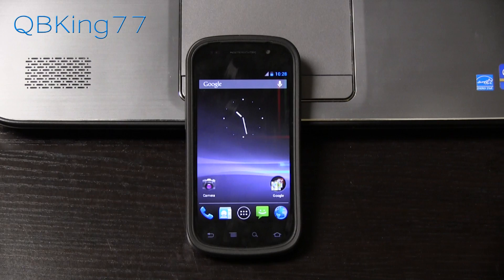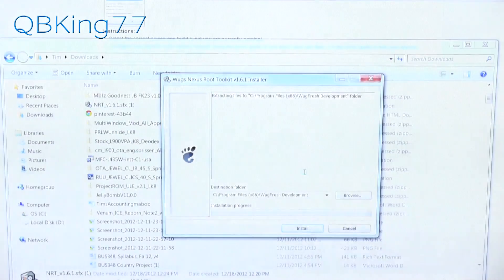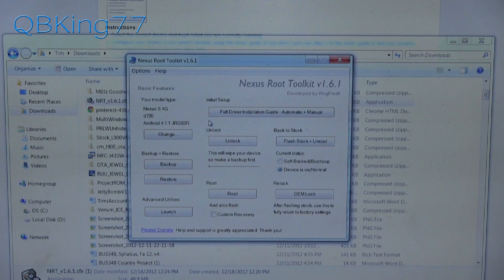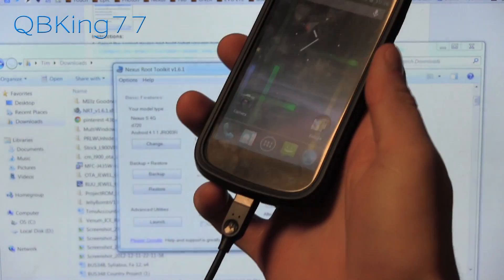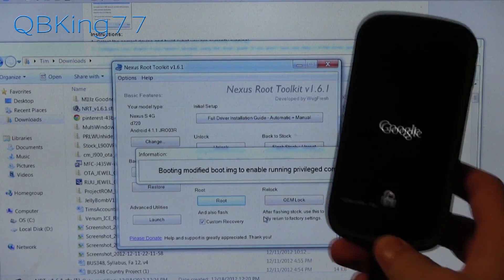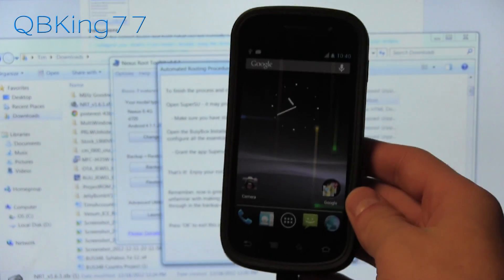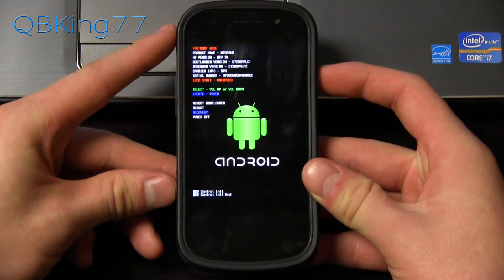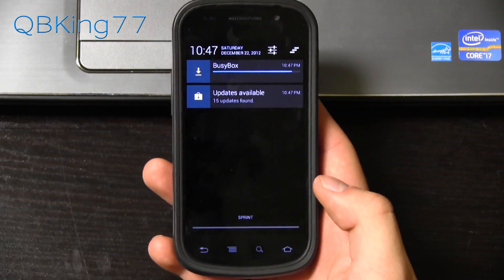How to Root the Samsung Nexus S (4G) - Latest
This is the latest and easiest method to root the Google Samsung Nexus S or Nexus S 4G. This will work for any Android version. Any questions, just ask!